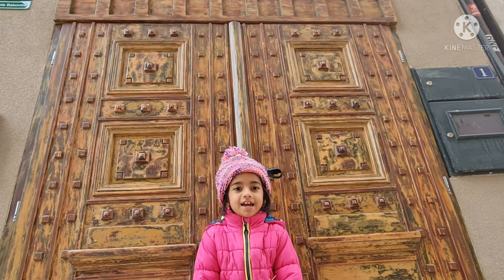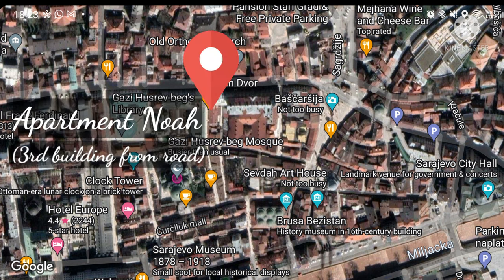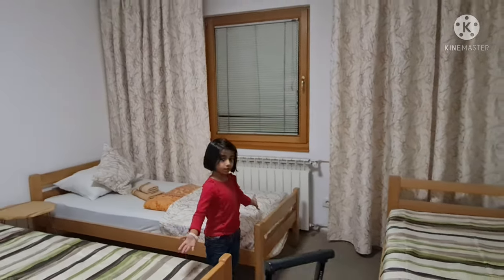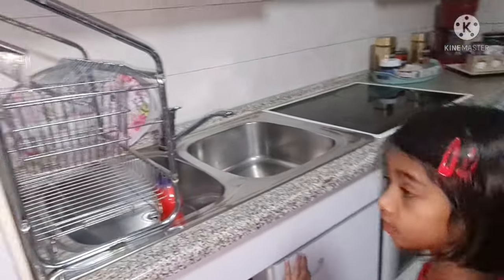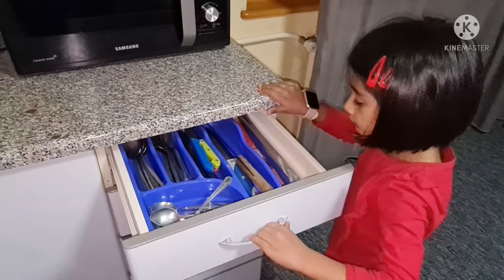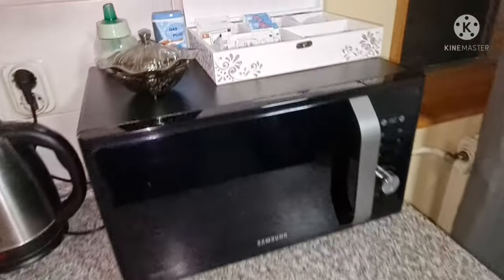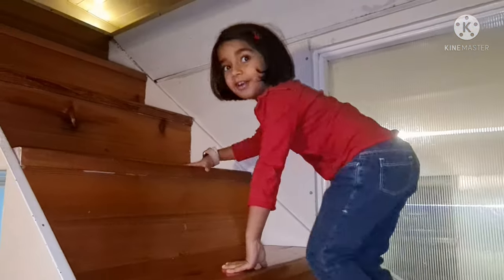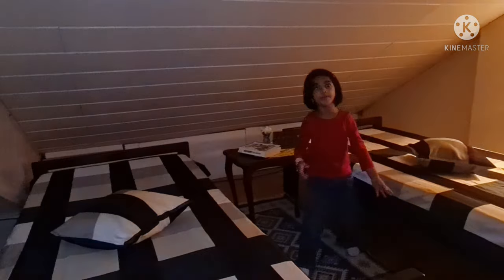KID'S FRIENDLY HOTEL REVIEW | SARAJEVO | BOSNIA AND HERZEGOVINA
KID'S FRIENDLY HOTEL REVIEW | SARAJEVO HOTEL | BOSNIA AND HERZEGOVINA TOURISM | TRAVEL WITH KIDS | FAMILY TRAVEL VLOG |
COVID-19 TRAVEL WITH KIDS | HOTEL IN CITY CENTER SARAJEVO WITH PARKING  | BUDGET FRIENDLY HOTEL IN SARAJEVO  | BOSNIA AND HERZEGOVINA WINTERS  | SKIING  | OLYMPIC SKI MOUNTAIN  | BOSNIA AND HERZEGOVINA IN PEAK SEASON  | KEEP TRIP BUDGET FRIENDLY  |
HOW TO FIND HOTELS IN SARAJEVO  | HOW TO FIND KID FRIENDLY HOTELS IN BOSNIA AND HERZEGOVINA  | TRUTH ABOUT SARAJEVO TRAVEL IN WINTERS  | SARAJEVO IN WINTER | WHAT NOT TO LOOK FOR HOTELS IN BALKAN COUNTRIES  | WHAT TO LOOK FOR HOTELS IN BOSNIA AND HERZEGOVINA | WHAT NOT TO LOOK FOR HOTELS IN SARAJEVO